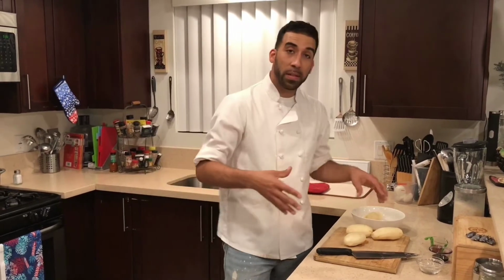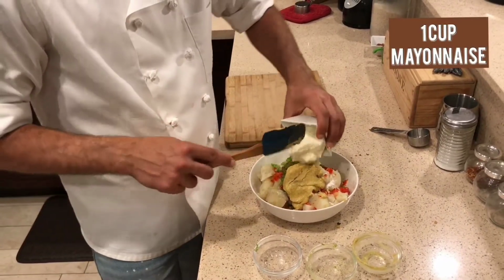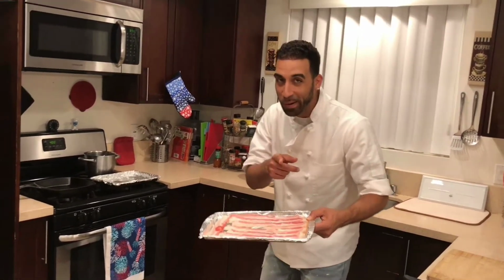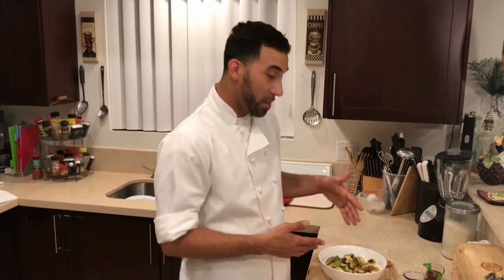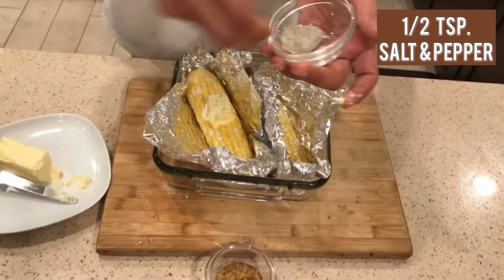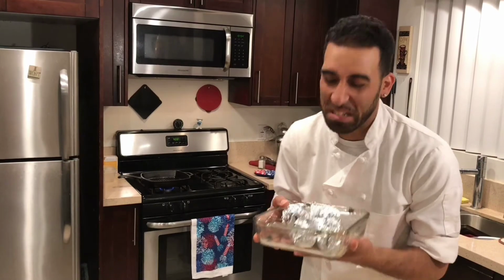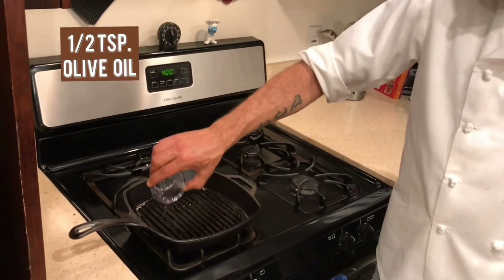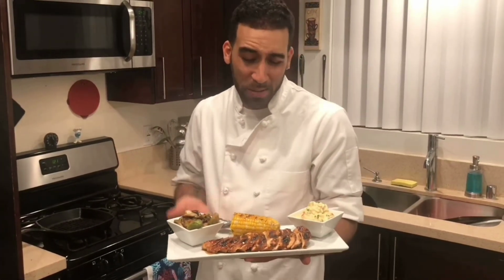It Better Taste Good | Ep.5 | 4th Of July Edition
On Todays episode of It Better Taste Good we are celebrating 4th of July and I will show you all just a few of my many dishes you could prepare for your 4th of July or any upcoming Holidays, ENJOY!!!

Menu:
Grilled Teriyaki Glazed Chicken Breast
Comfort Style Potato Salad
Honey Bacon Roasted Brussel Sprouts
Oven Roasted Corn on the Cob